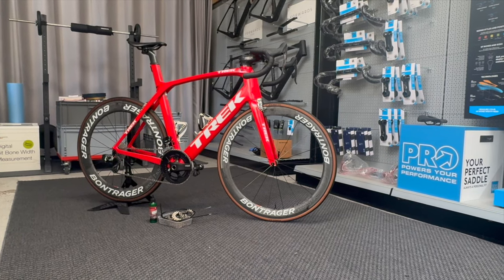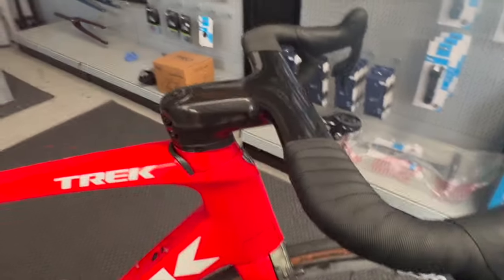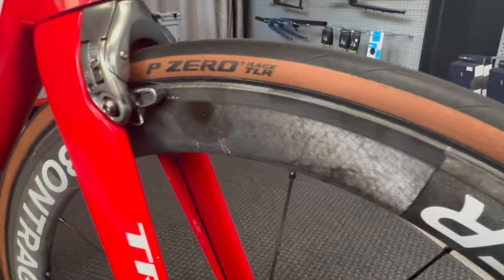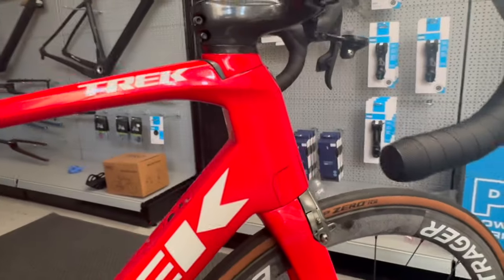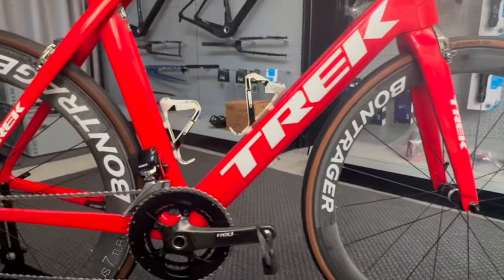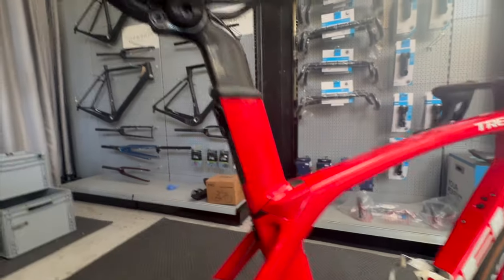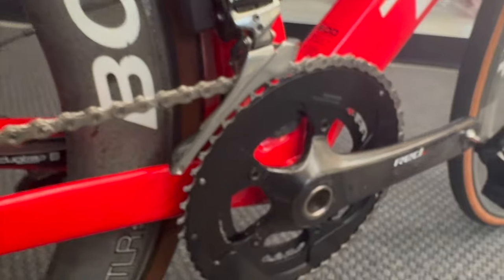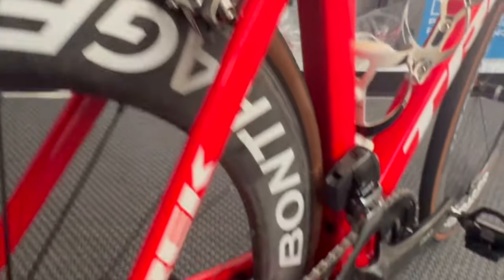Adams Trek Madone Goes Ultrasonic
Adam's Trek Madone has a full Ultrasonic Teardown service to bring it back to it's former glory.

 Service included:

Forwards Ultrasonic Teardown Service
Ceramic Coating
Silca Hot Waxed Chain Optimisation
...plus parts